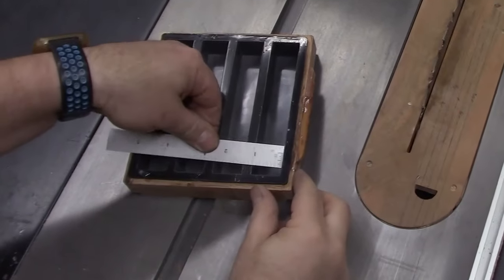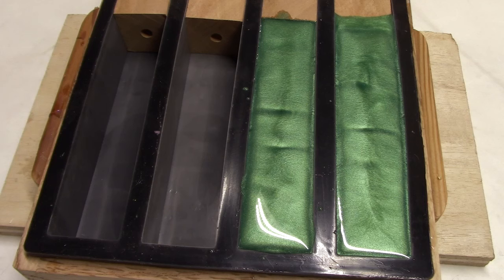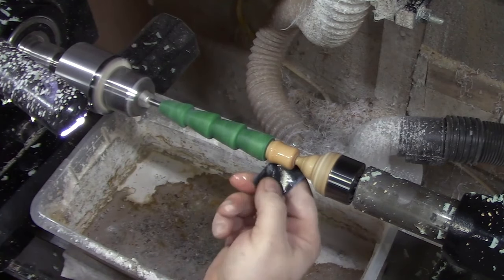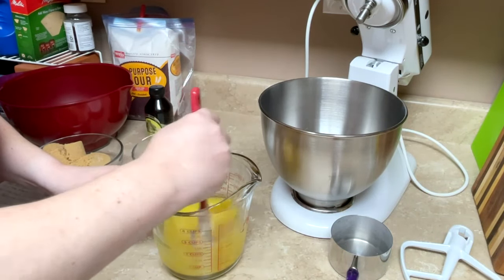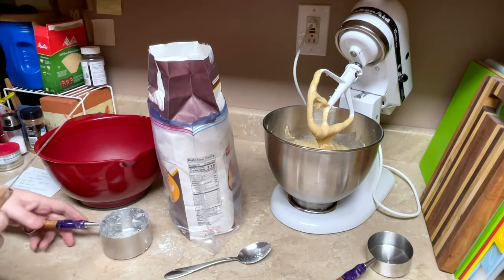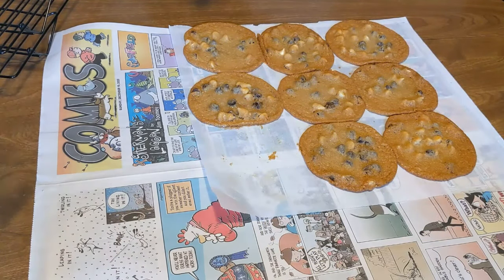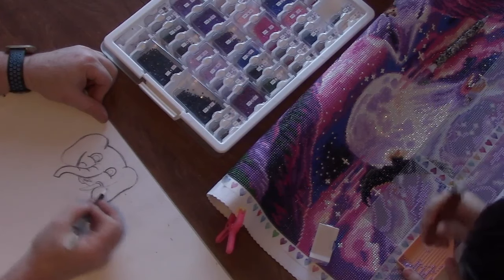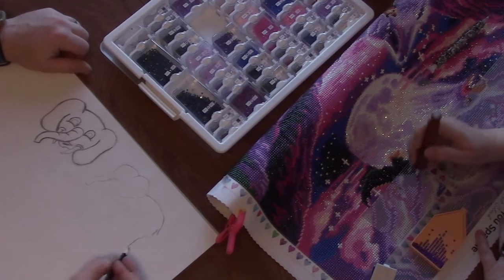Crafting for the Holiday - 2023 Christmas Premieres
Merry Christmas, and thank you for joining our segment of Crafting For The Holiday!  Whether you're catching us during the live premiere, or on replay, we hope you enjoy this hour, and all the other creators that have helped make this event possible!

KEVIN'S KREATIONS
Woodworking and Resin Crafts
Diamond Painting Pens and Accessories

We are expanding in 2024!  Our DP pens and accessories will have their own shiny new store, and our other crafts will fill in the original shop!
OG shop- KevinsKreationStore.etsy.com
DP pen shop- KevinsDPPens.etsy.com – LAUNCHING 1-26-24!!

Donna Kelce's Famous Chocolate Chip Cookies
(Source: @seriousfoodfetish on IG)

Ingredients:
– 1 ½ cups sweet cream butter
– 1 ½ cups packed light brown sugar
– 1 cup white sugar
– 1 large egg + 1 egg yolk
– 1 teaspoon baking soda, dissolved in 2 tablespoons of hot water
– 1 cup cake or pastry flour*
– 1 teaspoon baking powder
– 1 teaspoon cinammon
– 1 ½ teaspoons salt
– 1 cup Ghirardelli white chocolate chips
– 1 cup Ghirardelli milk chocolate chips
– OPTIONAL: 1 cup pecans

Directions:
– Melt butter in the microwave in 20 second increments.  Pour into a mixing bowl or bowl of stand mixer.  Let cool.
– Add brown and white sugar to the butter mixture and mix for 4 minutes.  Scrape down the sides of the bowl and add eggs, one at a time.  Add vanilla and mix for 30 seconds. Then, add dissolved baking soda.
– In a separate bowl, add all-purpose flour, cake/pastry flour, baking powder, cinnamon and salt.  Mix to combine.
– Slowly add the dry ingredients to mixer ½ cup at a time, scraping down the sides.  Add all chocolate chips (and pecans) with a wooden spoon.  Put dough in the refrigerator for at least 3 hours, but ideally overnight.
– When it's time to bake the cookies, preheat oven to 350°F.
– Before baking, let the dough come to room temperature.  5 minutes before baking, scoop dough onto a cookie sheet, leaving 2 inches between scoops.
– For small cookies, bake for 10 minutes or until lightly golden around edges.  For larger cookies, bake for 13-15 minutes.  If you touch the top of the cookie and it bounces back instead of indenting, that means it's ready.
– Let sit until they are set and cooled, about 20 minutes.

*If you don't have cake or pastry flour, measure out 1 cup of all-purpose flour, then remove 2 Tablespoons.  Add 2 tablespoons of cornstarch and mix well.